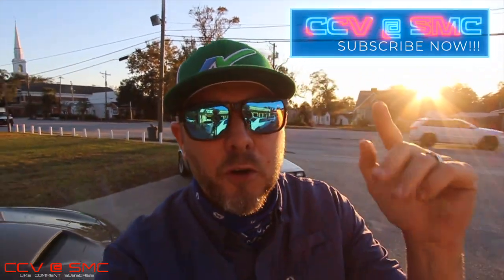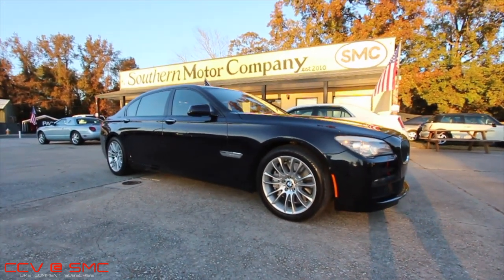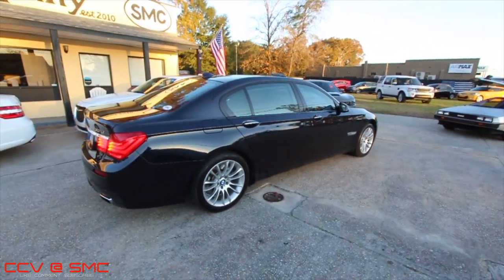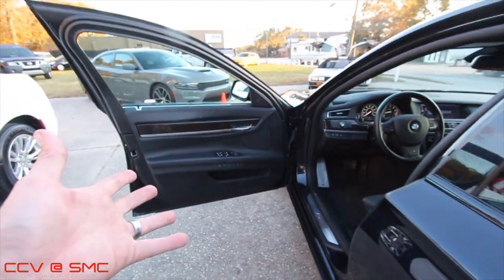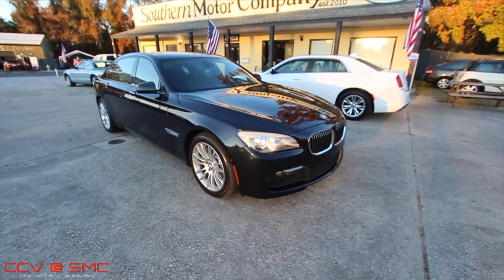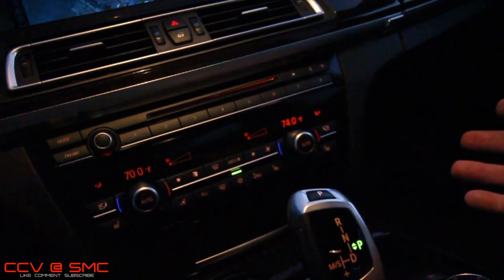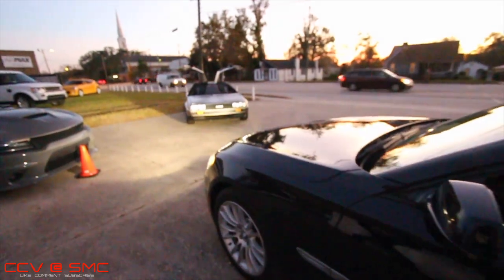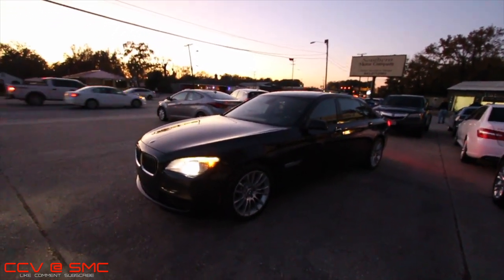I WAS AMAZED BY HOW CHEAP THIS BMW 750Li SOLD FOR!!! A LOT of BANG for Your BUCK | Day/Night Review!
Hey y'all! In this video I'll be showing you this super sweet BMW 7 Series we had for sale at SMC. We ended up selling this car just a few days after filming this, but it was a nice car for a great price. Let me know what you think about it?!?

Would you like to get a car like this for a great price? If so we just got another BMW 750LI in at our store. This one is Silver with the Black Interior and looks like the same bodystyle!